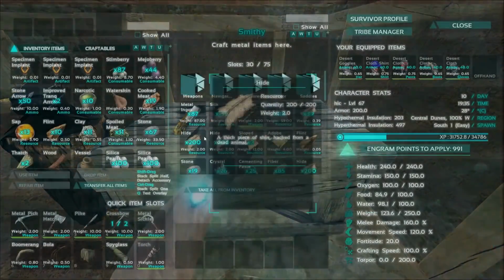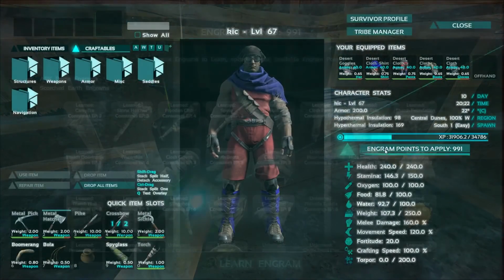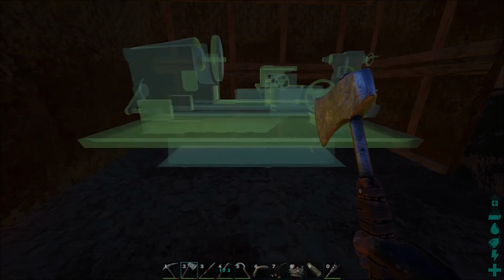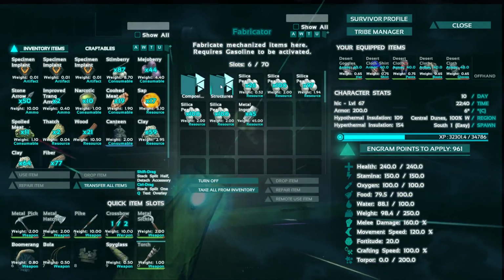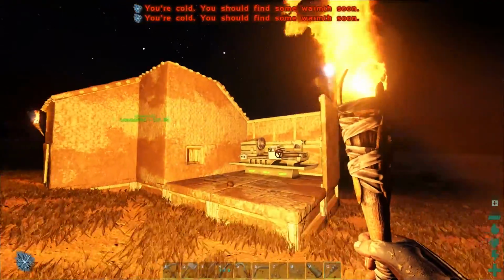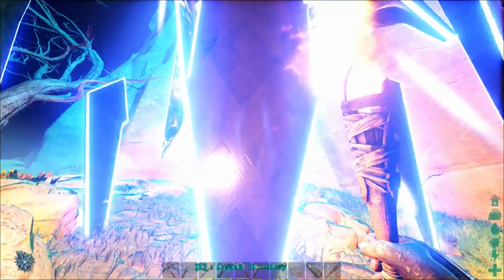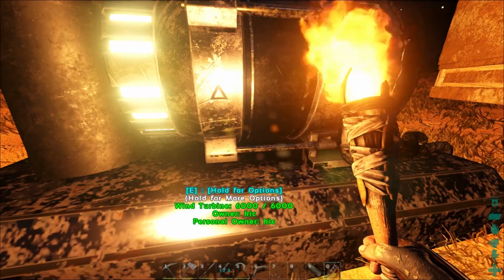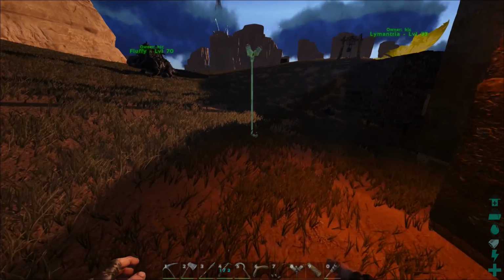★ Wind turbine - ARK Survival Evolved Scorched Earth single player - ARK Scorched Earth pt 11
Welcome to a new ARK: Survival Evolved Scorched Earth single player series! This is a brand new add-on for ARK: Survival Evolved. Scorched Earth is a new map with a lot of desert and a lot of death early on. The ARK: Survival Evolved Scorched Earth gameplay is remniscent of standard ARK, but with new materials, crafting, animals, and more! In this ARK Scorched Earth single player series, you'll see just how difficult it is to play solo--no multiplayer here, just a lone person trying to survive. In this outing we will in ARK Scorched Earth build a wind turbine and then completely ignore it.

ARK Scorched Earth single player style explore the new ARK: Survival Evolved Scorched Earth DLC. With a host of new creatures, materials, recipes, and more, ARK Scorched Earth is an interesting and new take on a game that, oddly enough, is still in early access. Never mind that, apparently.

Let's Play ARK: Survival Evolved Scorched Earth single player as we roam the desert, trying to find water, and trying not to die. You'll have to survive against the elements, not to mention the angry creatures roaming the scorched planet.

Scorched Earth is an completely new and different experience from The Island. Stranded naked, dehydrated and starving on a fiery, drought-ridden desert world, Survivors must immediately seek water, hunt for food, harvest new flora, craft new items, and build shelter from the extreme heat.

Scorched Earth is an entirely new map, composed of seven unique, desert themed biomes – dunes, high desert, mountains, canyons, badlands, oasis and the ever-dangerous dragon trench – each with their own aesthetics, resources & ecosystems, and littered with ruins, geysers, and intricate ancient cave systems.

The desert’s biomes are filled with fantastical new creatures], many of which can be tamed. Lead a caravan of the camel-like Morellatops, or rain fire down on your enemies from the back of a Wyvern. Just mind your step in the vast desert, or you might attract a Death Worm!

One of the easiest resources to obtain on The Island has now become arguably one of the most valuable resources on this new map: water. Players must re-learn what it means to survive and thrive in a harsh desert environment depleted of water resources.

Discover over 50 new items to craft including new outfits and structures to protect from the heat, and new tools to help survive in the harsh environment. Carry temporary shelter with you using tents, employ whips, boomerangs and flamethrowers for ‘defense’, wind turbines to generate clean power, and water wells & oil refineries to harvest scarce resources, among many new mechanics!

Prepare yourself for new weather experiences including dangerous electrical storms, blinding sand storms, befuddling heat stroke.

Unleash the power of the Obelisks to come face-to-face with ARK’s fourth and deadliest boss creature to date – the ferocious Manticore!

Scorched Earth utilizes a new feature called The Gateway, a cross-server ARK transfer. Survivors who manage to survive the harsh arid conditions can travel back and forth from the Scorched Earth map to the ARK: Survival Evolved main game, taking with them newly collected tools, weapons, and their newly tamed creatures to impress their friends and dazzle their combatants.

ARK: Survival Evolved is currently in early access.